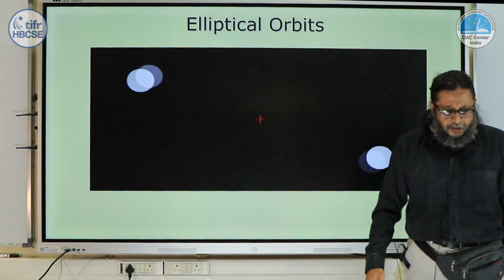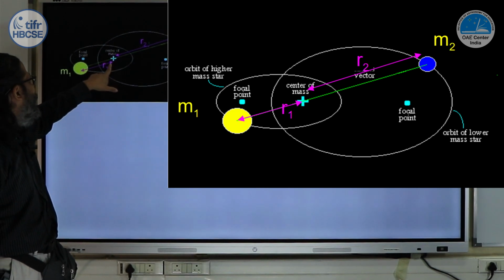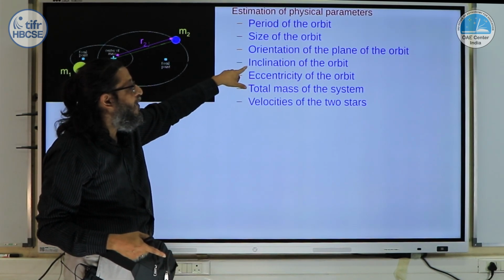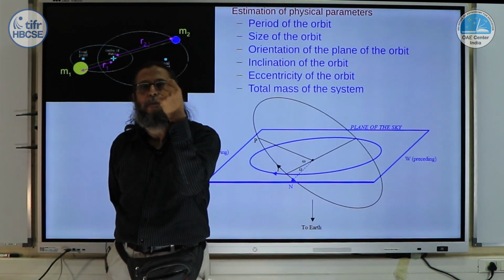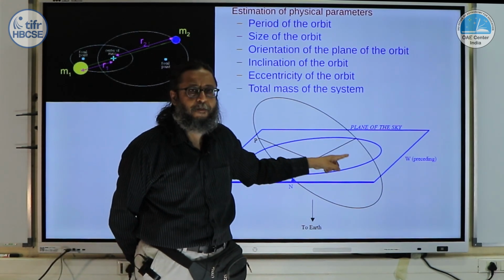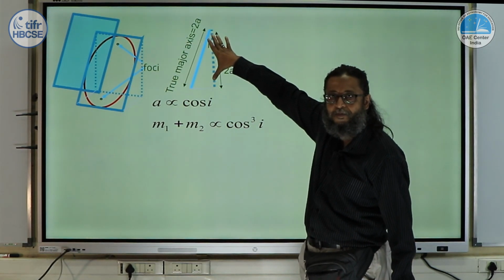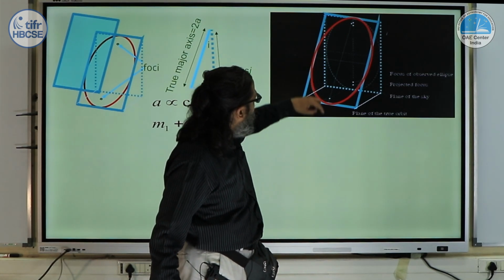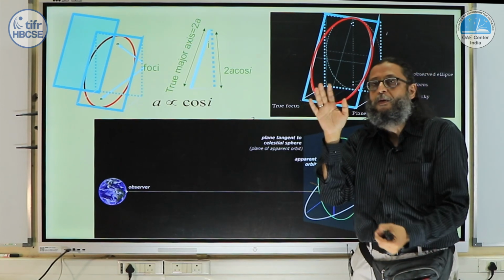Astronomy for Beginners: Binary Stars - Elliptical Orbit (ENG)| HBCSE | OAE| Dr.Manojendu Choudhury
🌌 Elliptical Orbits in Binary Systems: Geometry, Inclination & Observational Effects | Dr. Manojendu Choudhury | St. Xavier's College

👤 About the Speaker: Dr. Manojendu Choudhury is an astrophysicist and educator, currently teaching at St. Xavier’s College, Mumbai. He earned his Ph.D. in Physics from the Tata Institute of Fundamental Research (TIFR) and has worked extensively in high-energy astrophysics, with research spanning X-ray binaries, gamma-ray sources, and radio astronomy. Alongside his scientific work, he has been a key figure in astronomy education and outreach in India. Dr. Choudhury has led Indian teams to the International Olympiad on Astronomy and Astrophysics (IOAA) multiple times and has played a central role in designing training camps, developing educational content, and mentoring students and teachers. His work bridges cutting-edge research and engaging science communication for learners at all levels.

🎥 About the Video:
This video offers a detailed exploration of elliptical orbits in binary star systems, emphasizing how geometry and orientation affect astronomical observations. Dr. Manojendu Choudhury explains the significance of orbital parameters such as semi-major axis, eccentricity, and inclination, and how these shape the apparent motion of stars as seen from Earth. Through illustrative diagrams and conceptual clarity, he demonstrates how an observer's line of sight can transform circular orbits into elliptical projections, and how this affects our ability to measure key properties like total mass and orbital separation. The video also touches upon the statistical challenges in estimating inclination angles and highlights the role of projection effects in interpreting visual binaries. A must-watch for those seeking to understand the subtleties behind orbital dynamics and the observational complexities of real-world binary systems.

🌟 In This Video, We Explore:
Chapters:
00:00 Introduction
02:15 Elliptic Orbits
6:06 Orbits inclined to plane of the sky